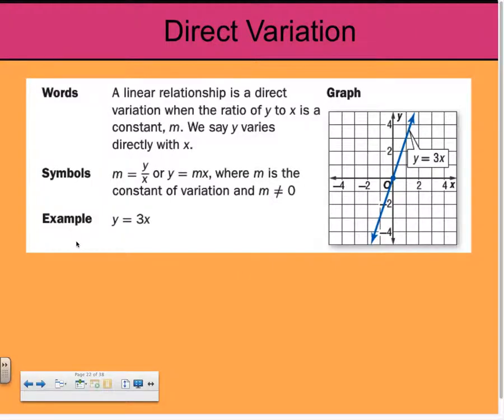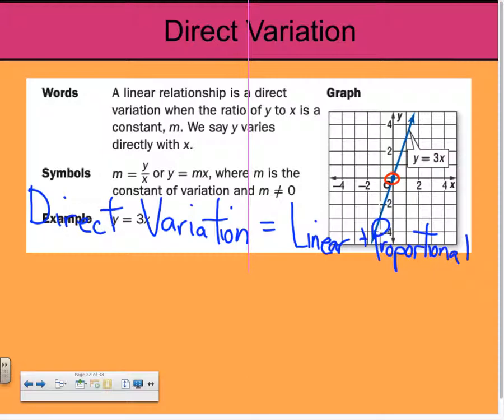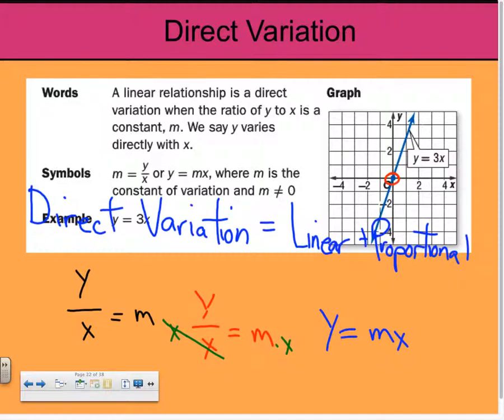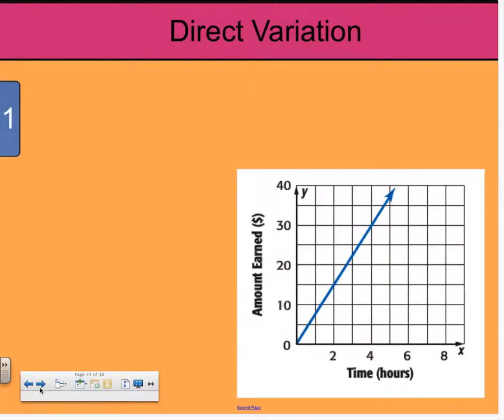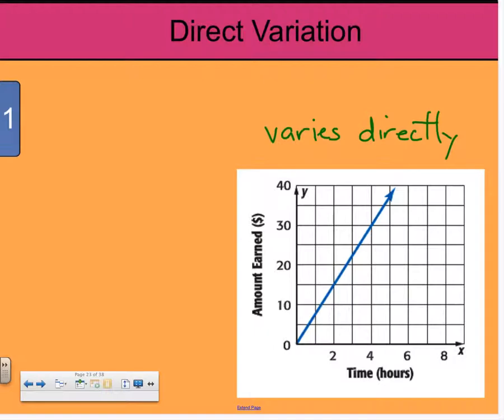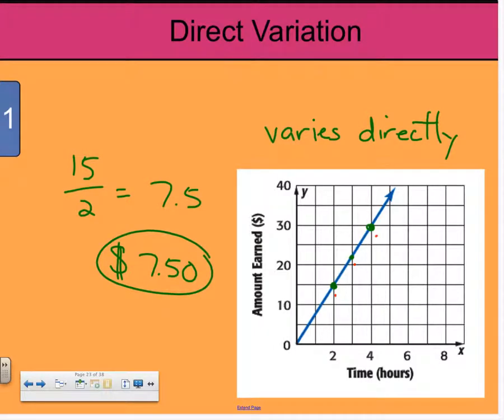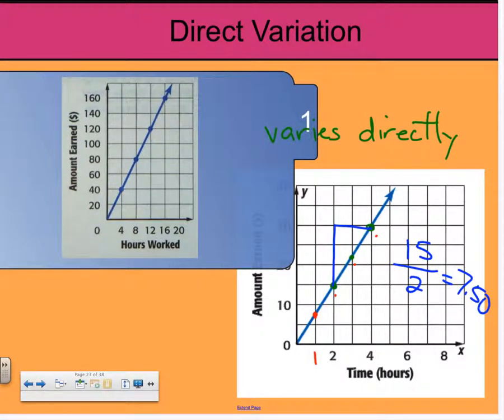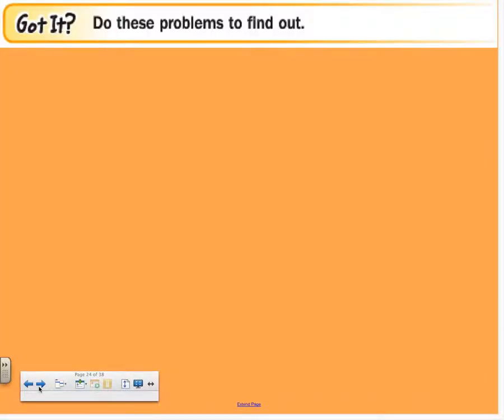3.3 Equations in 'y = mx' Form - Example 1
A direct variation is the same as a linear proportional relationship.  Simply divide the y-value by the x-value in order to find the slope, constant rate or unit rate.